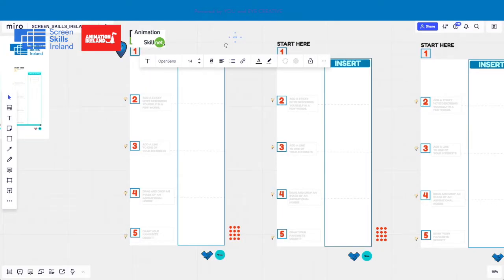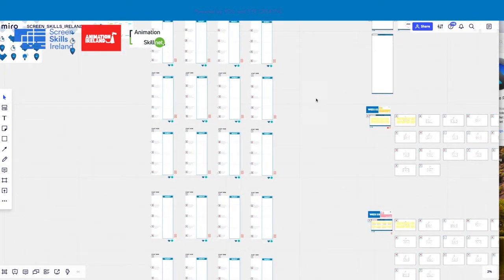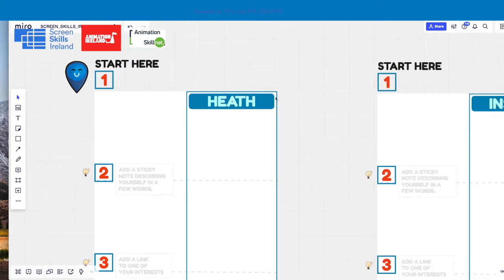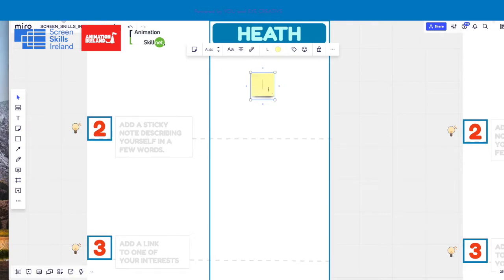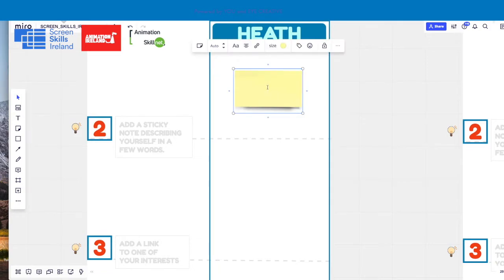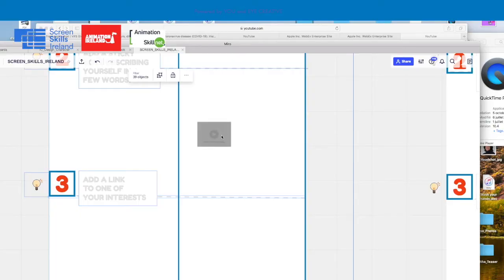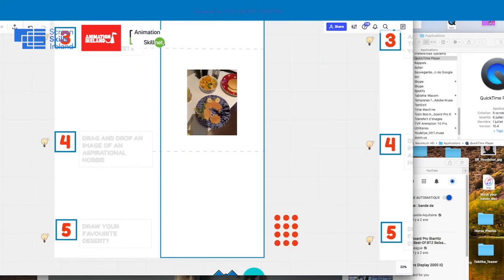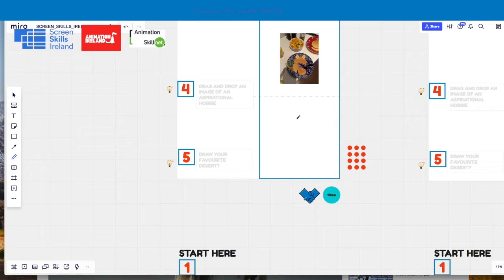Remote workshop icebreaker on MIRO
This video is Demo for the Icebreaker template I used for a screen skills Ireland course I ran online back in 2019. I set it up and ran it on Miro Board. It is a quick workshop warm up to help your participants to get to know each other and to learn 5 basic tools that they will use in MIRO during a remote workshop.

The tools you will use in MIRO are;

1. TEXT BOX
2.  STICKY NOTE
3. LINK TO EXT REF
4. DRAWING TOOL
5. VOTING DOTS

I hope you will find this simple Icebreaker fun and easy to use.